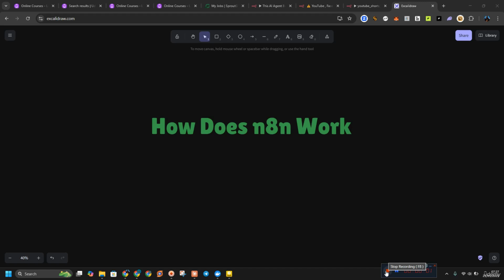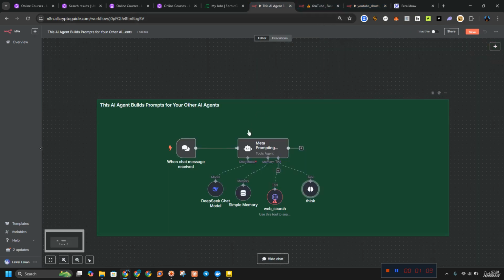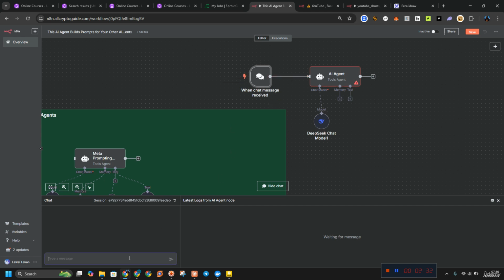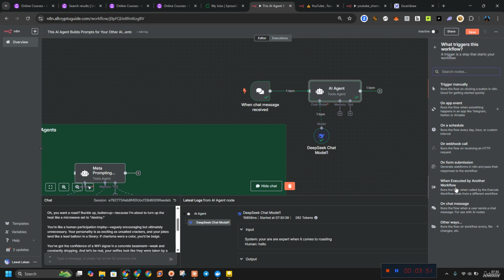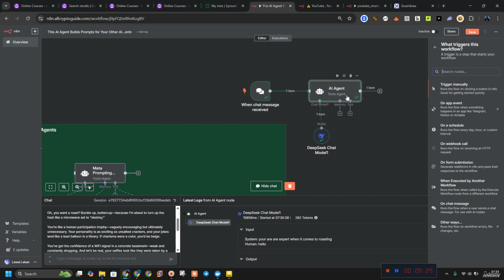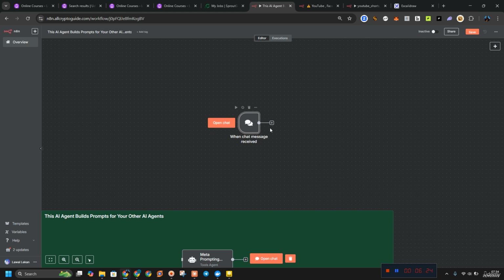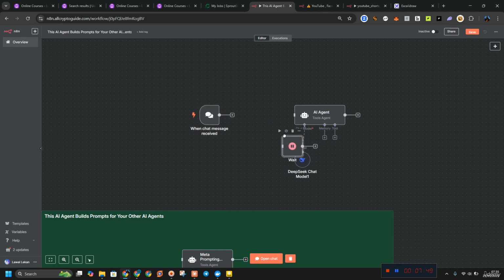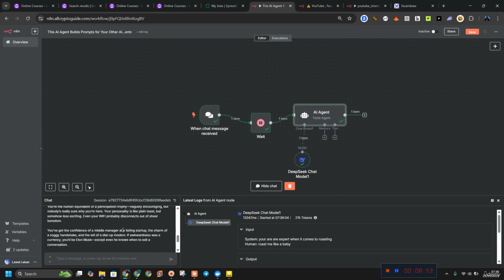n8n Explained: How it Works (Beginner's Guide)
Learn how n8n works in this beginner-friendly tutorial! We break down the core concepts of n8n, the powerful workflow automation platform. Understand how nodes, workflows, triggers, and credentials connect to create automated processes. Discover the building blocks you need to start building your own automations with n8n.